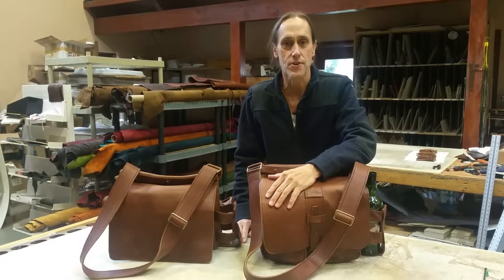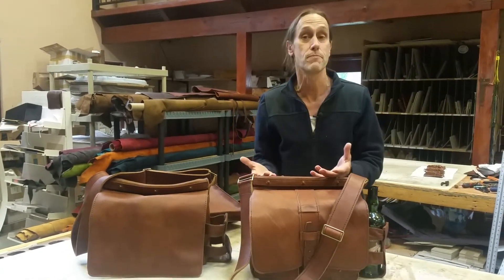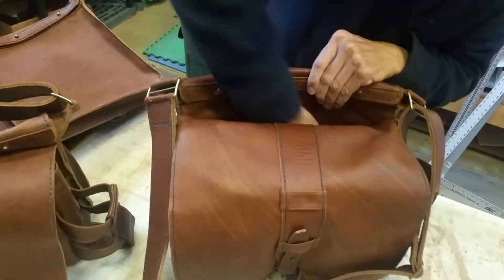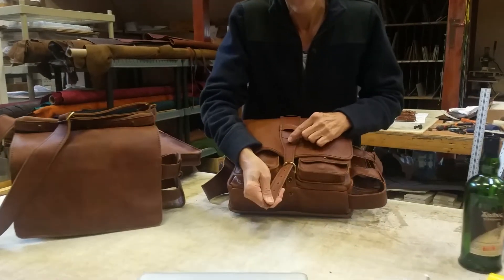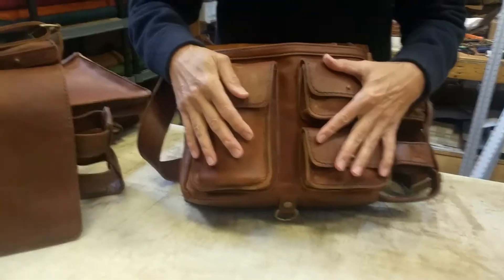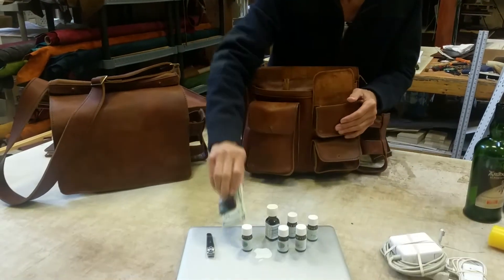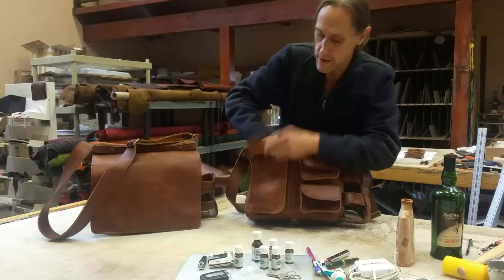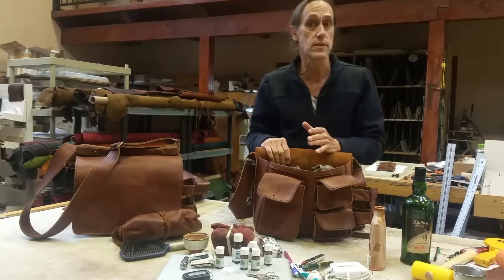MIghty Dan Intro Special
Description of our new Mighty Dan bag with some free product intro specials... Leather laptop bag, leather journal and more.